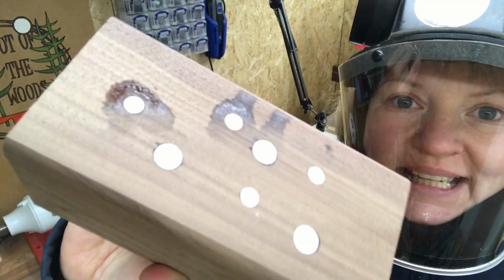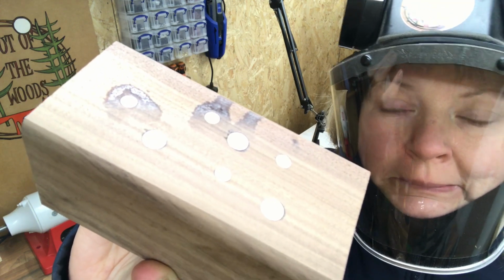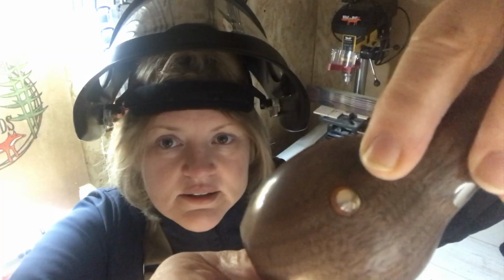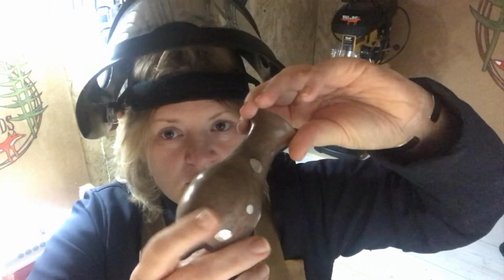Woodturning | Bud vase with aluminium rods - beginner's project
In this video you'll see me woodturning a bud vase with aluminium rods and a section of walnut. I think making a bud vase is a great beginner's project but perhaps without metal rods!

I definitely tried to run before I could walk, nonetheless, the project turned out pretty well.

I cut two different thicknesses of rods and glued them in to the walnut blank then let them dry over night before sanding ff the corners and finally getting things spinning on the lathe.

I am looking forward to turning another one without metal - which may be kinder on the hands, I was gripping on for dear life when my carbides cut the metal! I almost gave up, but kept calm and carried on, taking it slowly and managed to turn a shape I was happy with.

So if you fancy making a dotty bud vase, you can do it too and if you don't feel like taking your chances turning the aluminium, you could get the same dotty effect by glueing in wooden dowels.

If you like the video, please give it a thumbs up and dont forget to click the SUBSCRIBE button and then click the BELL icon to be notified every time I upload new content.

Claire x

Thank you to my Patron - Peter Miller